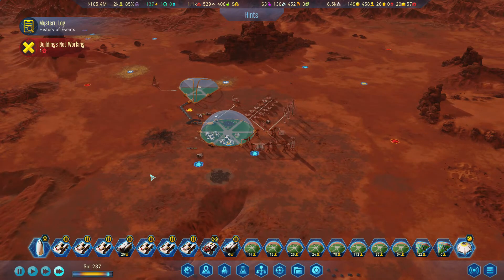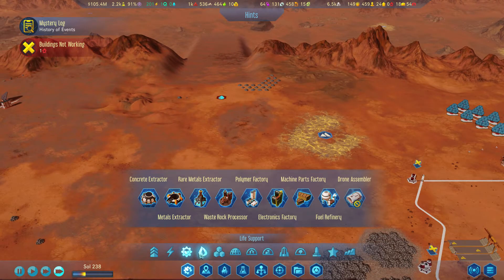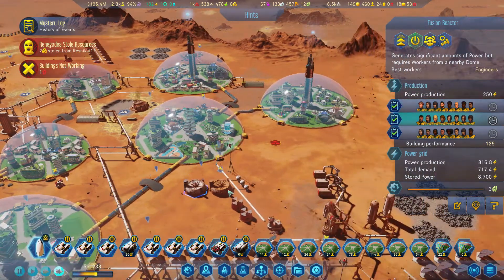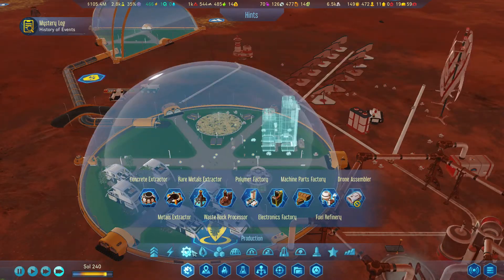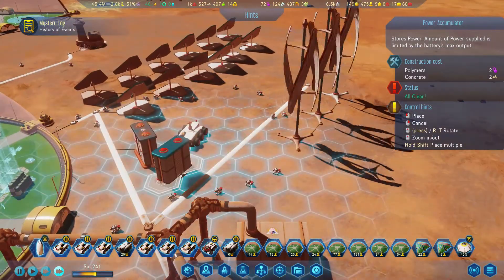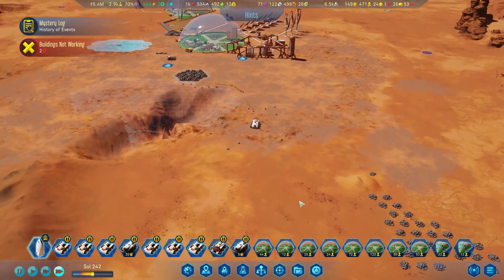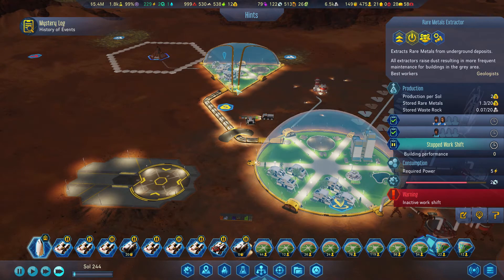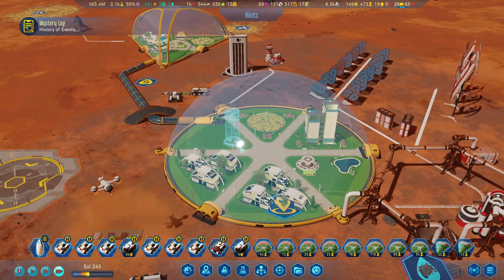Surviving Mars Episode 34 Electronics